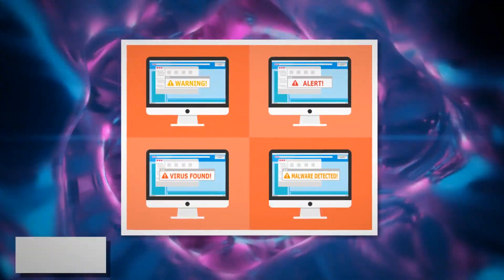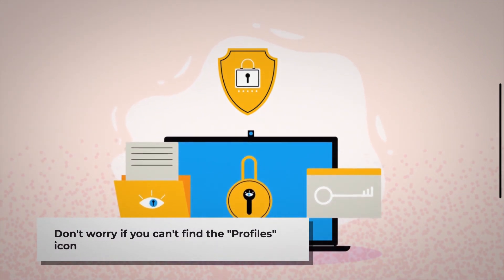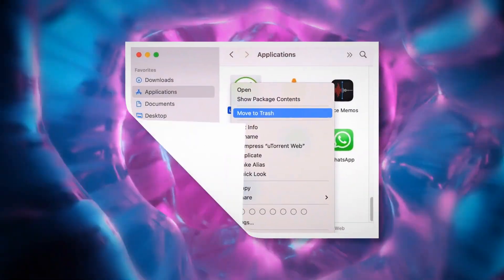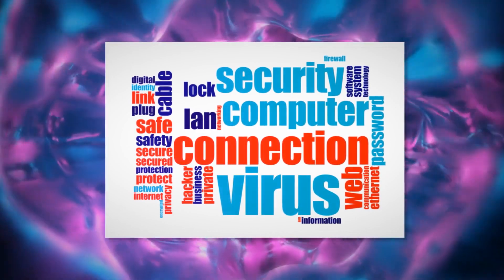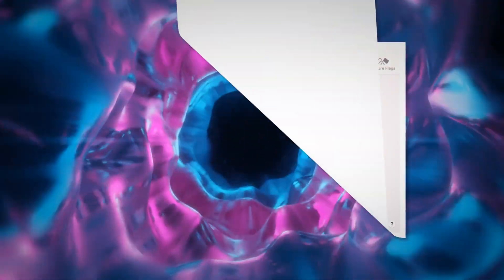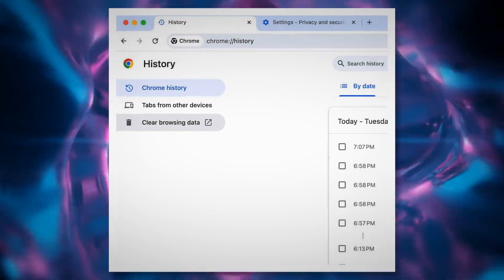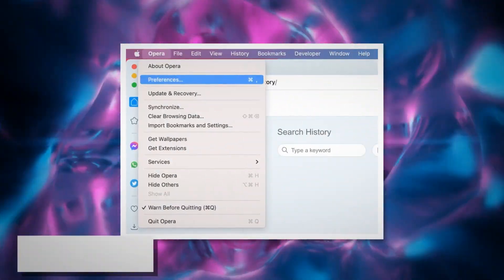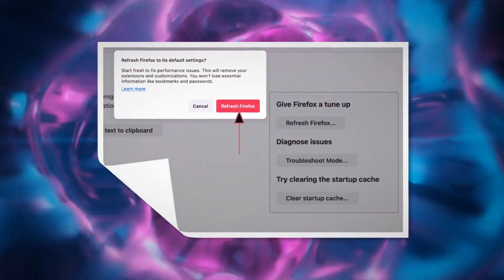How to Remove Adware from Mac? Guide to Remove Virus, Adware, and Malware from Mac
Learn how to remove adware from your Mac with our step-by-step virus, adware, and malware removal guide.

Adware can sneak onto your device without you knowing, filling your websites with ads and altering your online searches. Our comprehensive tutorial will show you how to delete malicious profiles, suspicious apps, and browser extensions. We cover all major browsers including Safari, Chrome, Opera, and Firefox. Keep your Mac safe and running smoothly by following our expert advice on how to remove virus, adware, and malware from Mac.